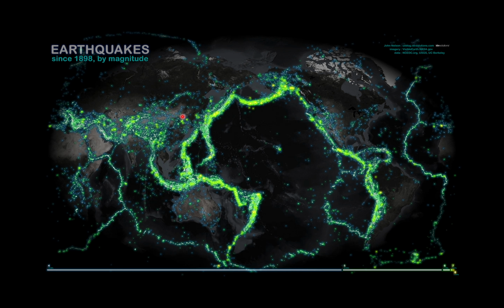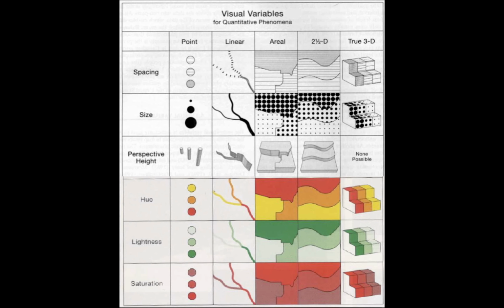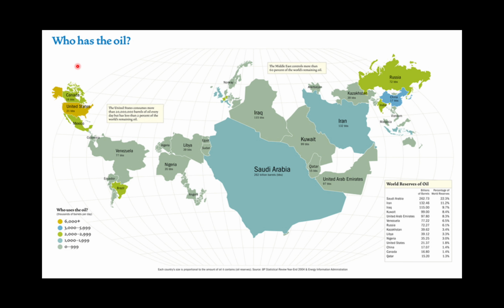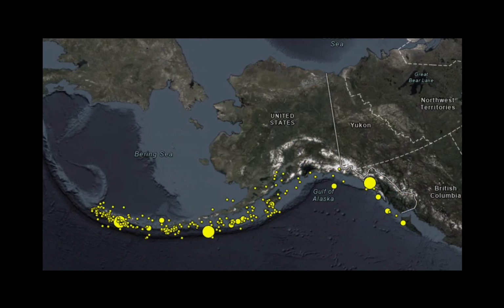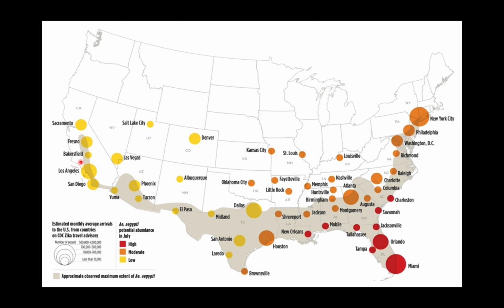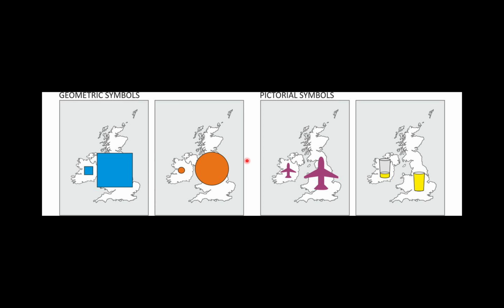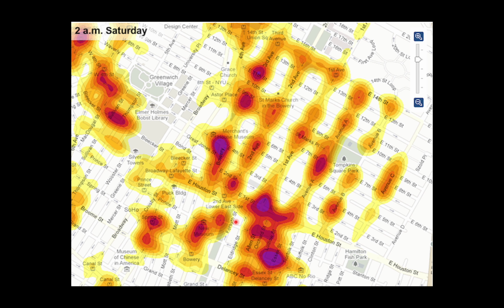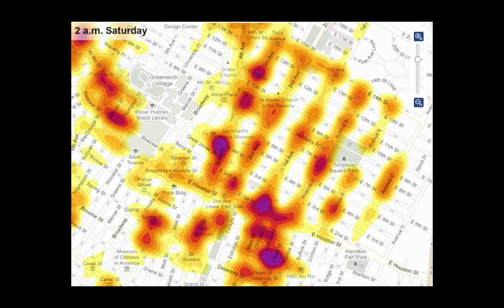GSP 316: Point Symbols